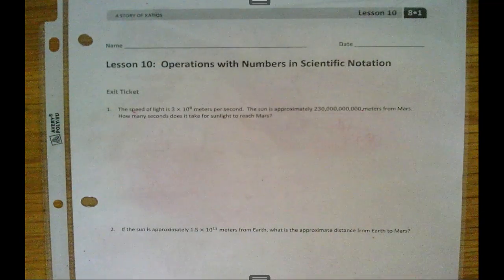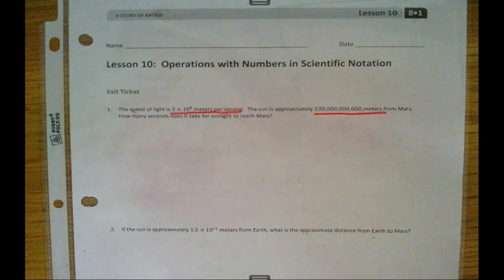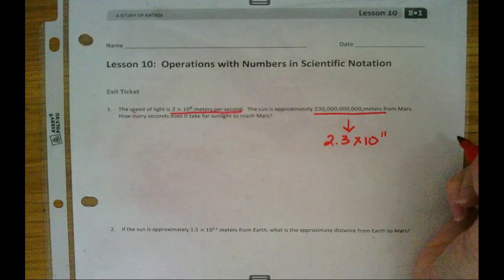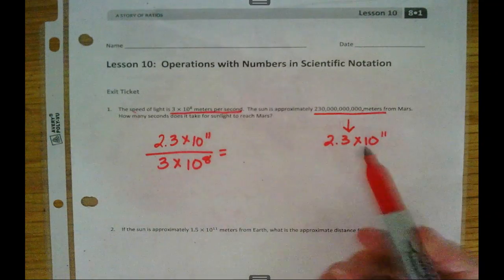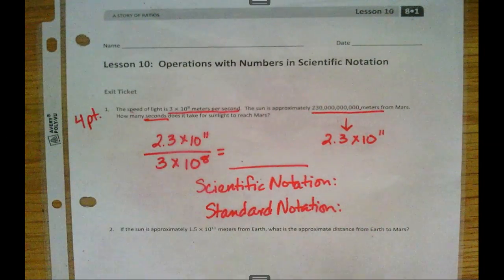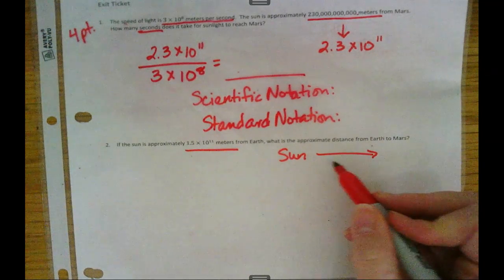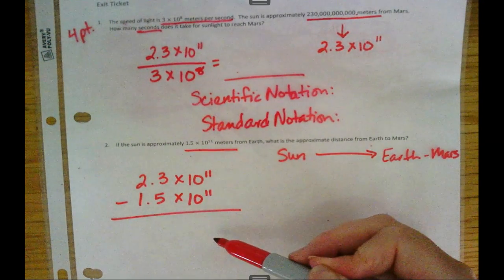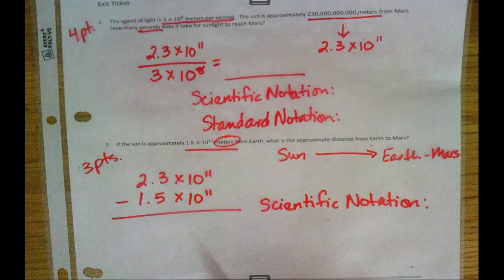E8.1 L10 ET Explanation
This video explains the steps to solve E8.1 L10 Exit Ticket and how I will assess point values when grading.